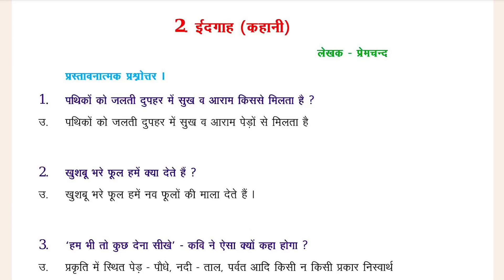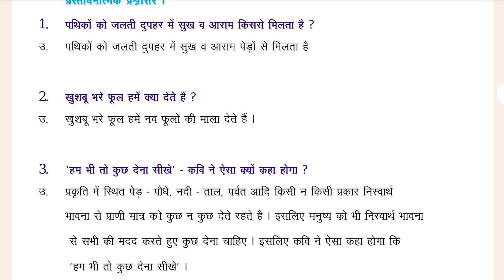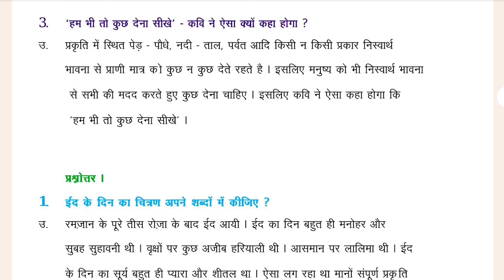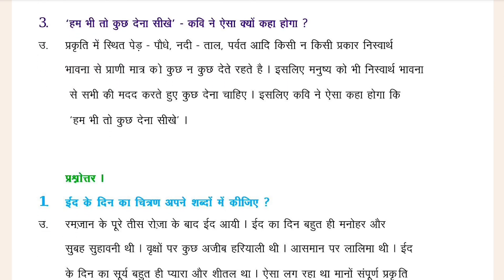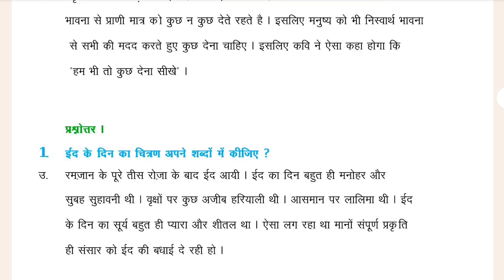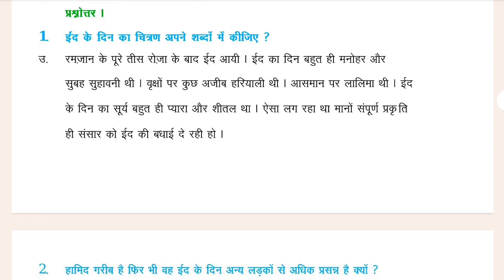“Class 10 Hindi Lesson 2: Eidgah - Most Important Questions with Answers (Telangana State Board)”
In this educational video, we explore the second lesson of the Hindi curriculum for Class 10. Dive into crucial questions related to the topic of “Eidgah” and discover comprehensive answers. Whether you’re a student preparing for exams or simply interested in Hindi literature, this video provides valuable content aligned with the Telangana State Board syllabus. 📚🕌

Tittle: Telangana State Board 10th Class Hindi Most Important Public exam Question Paper with Answer.

This Video is designed to help students to prepare effectively in their class 10th Hindi public exam.

The Telangana State Board of Secondary Education ( TSBSE ) Hindi class 10th lesson 2  Eidgah Important One marks , Two marks and Four marks Question With Answer.
In Hindi class 10th chapter 2 Eidgah one of the important chapter for score in the public exam.
Telangana State Board 10th class Hindi 2nd chapter Eidgah most Important question with answer.

1. Class 10th Hind lesson Eidgah most important question answer of Telangana state Board.
2. 10th  Class 10th Hindi Eidgah most Important question answer of Telangana state board.
3. 10th class Hindi most Important question answer of Telangana state board.
4. Telangana state Board 10th class Hindi most Important question answer.
5. 10th Class Hindi most important question ts ssc board.
6. Telangana state board most Important question for ts ssc board exam.
7. most Important question for telangana state board.
8. South education academy.
9. Son of great magadh.
10. 10th class Hindi important question answer of Telangana state Board with south education academy.
11. Hindi most Important question answer of 10th class ts ssc board.
12. 10th class telangana state board Most Important question answer.
13. Telangana state board 10th class most important question for public exam or board exam.

Let's make a study circle 💪with me⚔️ 🥰🥰

jay Hind 🇮🇳🇮🇳🇮🇳